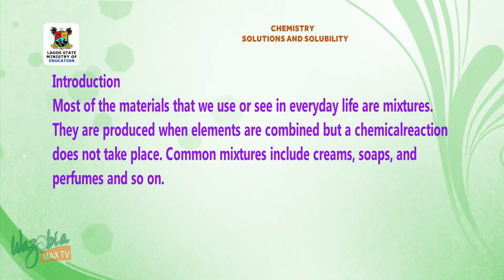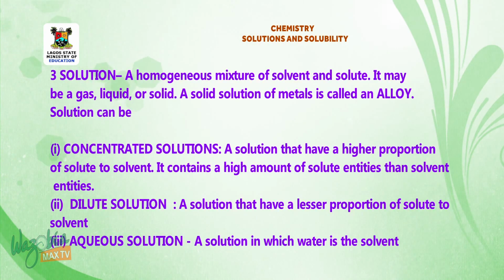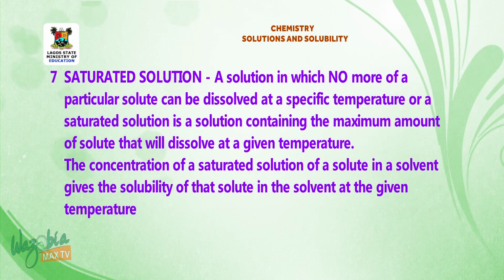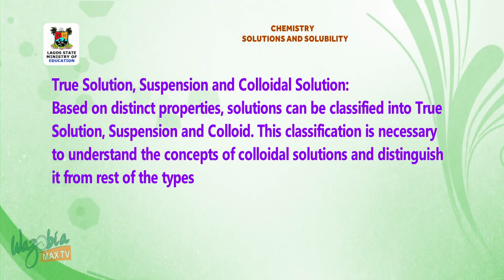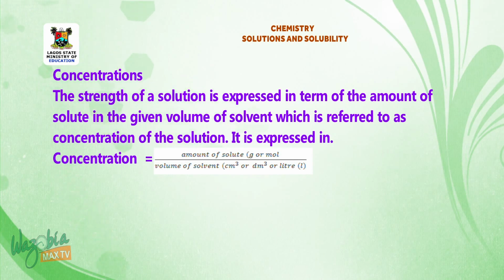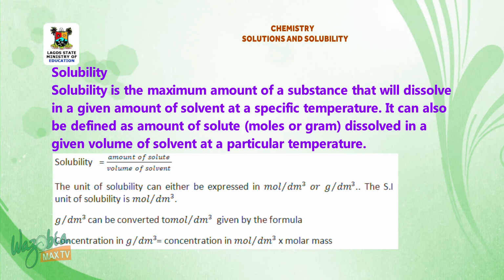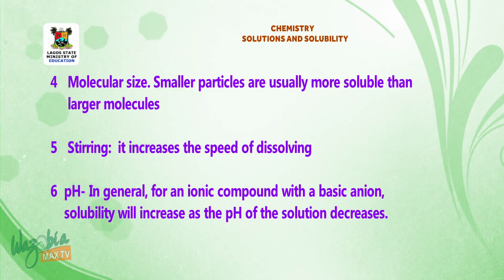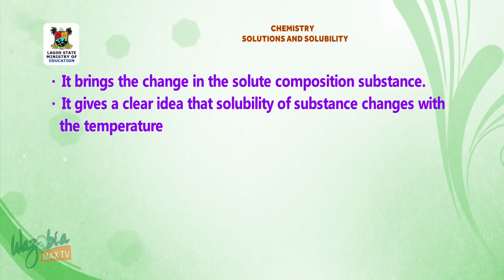SSCE, WAEC, NECO - solution and solubility of